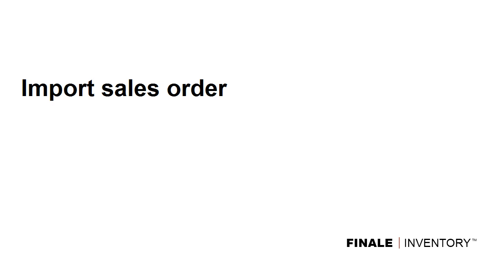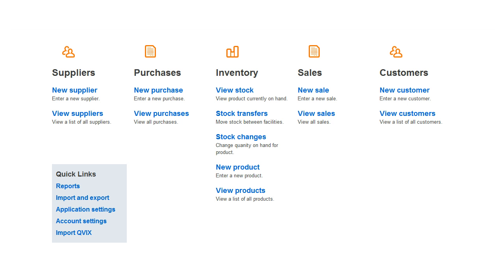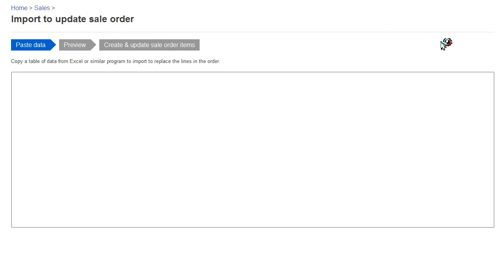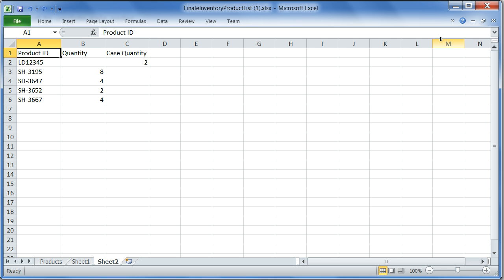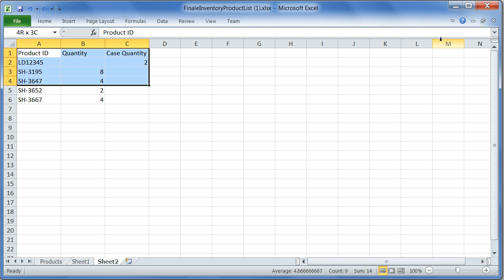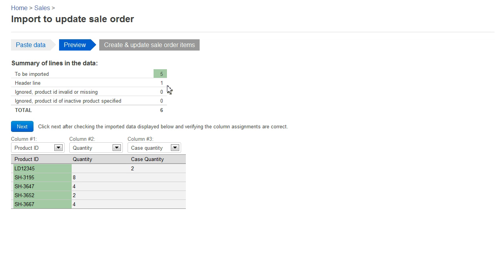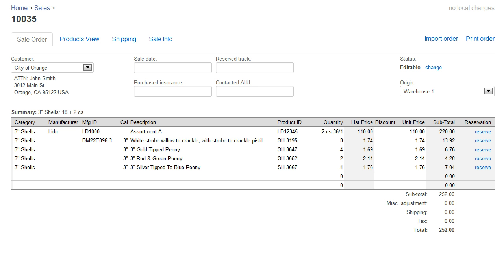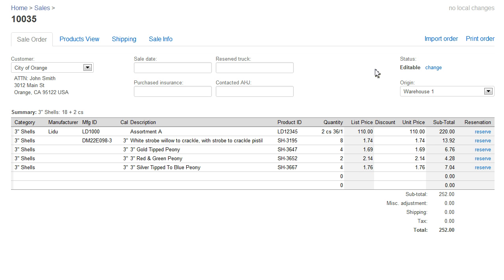Import sales order